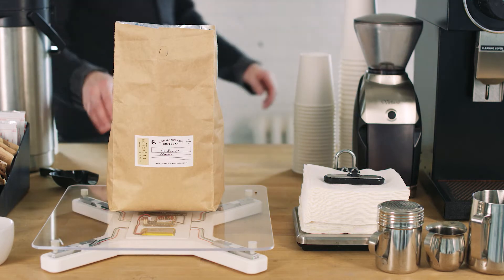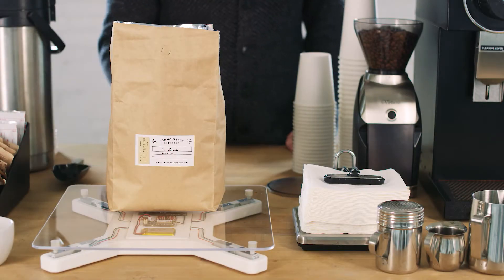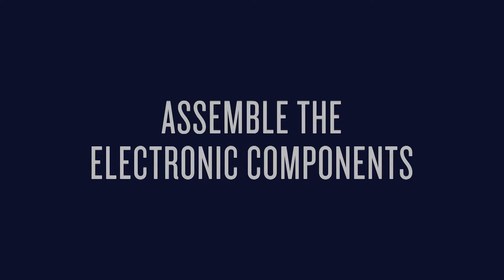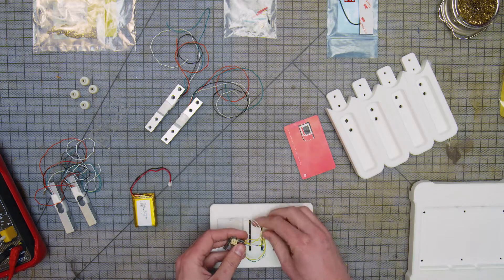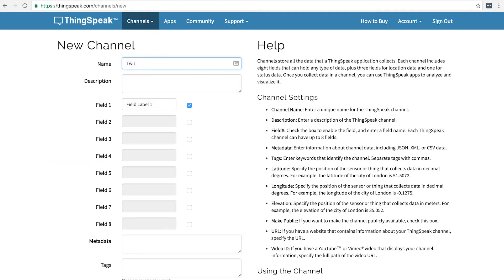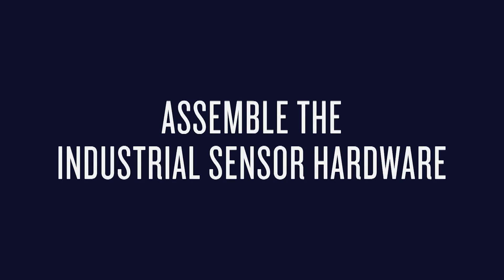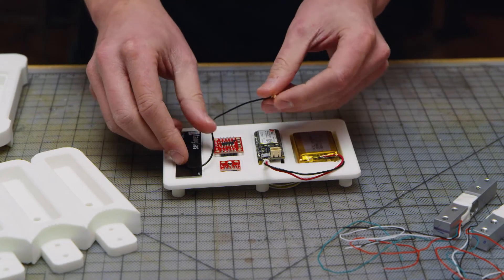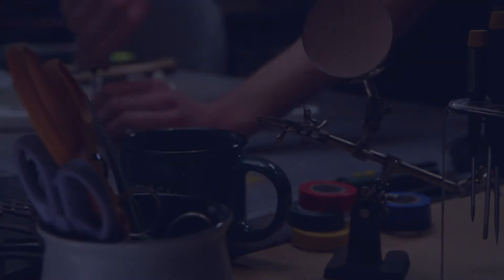How To Build An Industrial Sensor Device With Twilio's Programmable Wireless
This is a blueprint for Industrial Sensors. Build an inventory or environment tracking device from a complete set of materials list, custom server code, and step by step instructions.